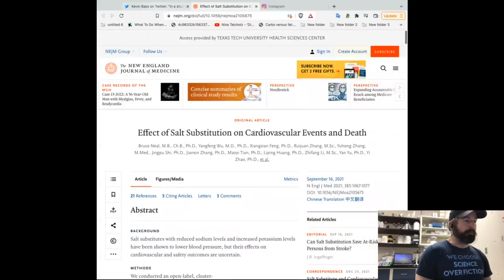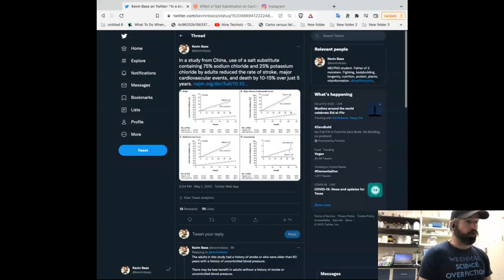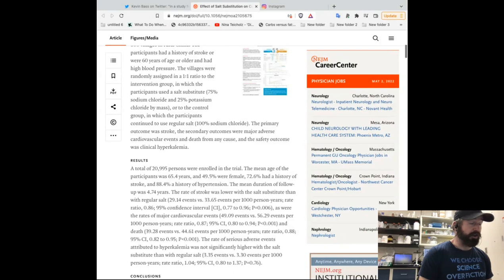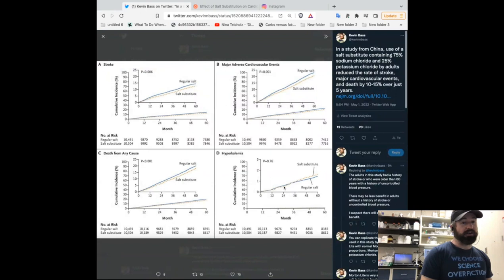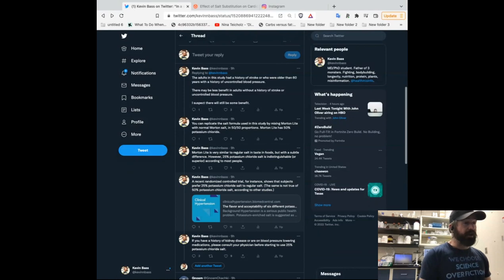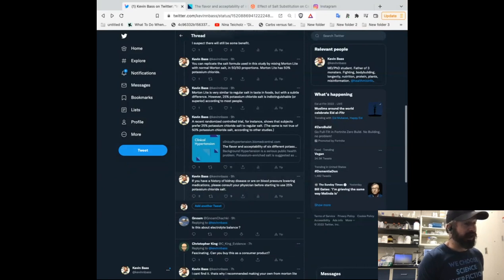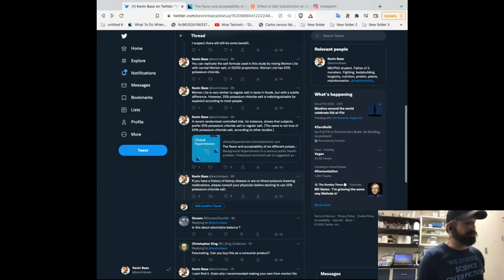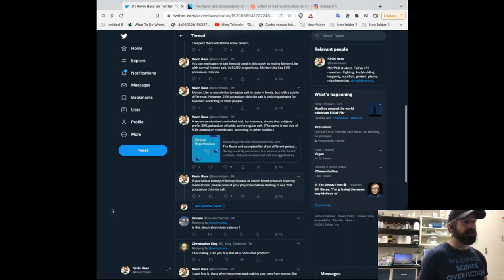This diet hack will make your food taste better and reduce your risk of death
In a study from China, use of a salt substitute containing 75% sodium chloride and 25% potassium chloride by adults reduced the rate of stroke, major cardiovascular events, and death by 10-15% over just 5 years. Reference

The adults in this study had a history of stroke or who were older than 60 years with a history of uncontrolled blood pressure. There may be less benefit in adults without a history of stroke or uncontrolled blood pressure. I suspect there will still be some benefit.

You can replicate the salt formula used in this study by mixing Morton Lite with normal Morton salt, in 50/50 proportions. Morton Lite has 50% potassium chloride. Morton Lite is very similar to regular salt in taste in foods, but with a subtle difference. However, 25% potassium chloride salt is indistinguishable (or superior) according to most people.

A recent randomized controlled trial, for instance, shows that subjects prefer 25% potassium chloride salt to regular salt. (The same is not true of 50% potassium chloride salt, according to other studies.) Reference

If you have a history of kidney disease or are on blood pressure lowering medications, please consult your physician before starting to use 25% potassium chloride salt.

For more, find me at:
PODCAST The Kevin Bass Show